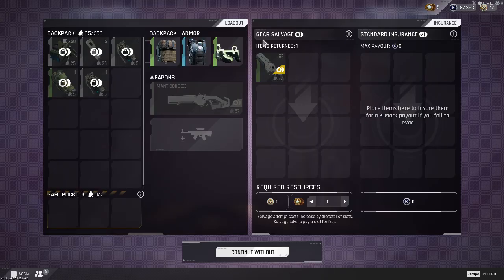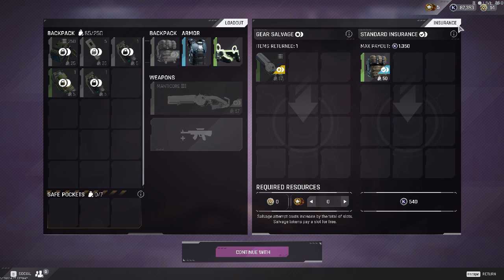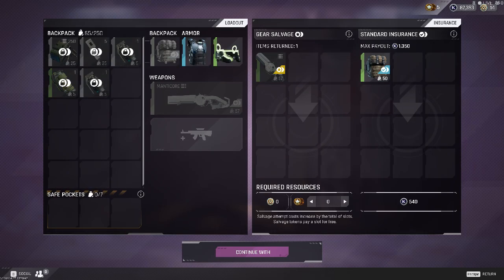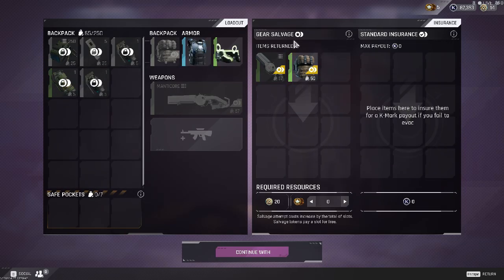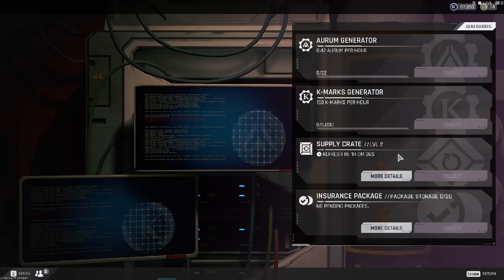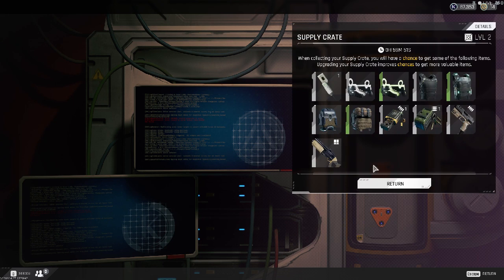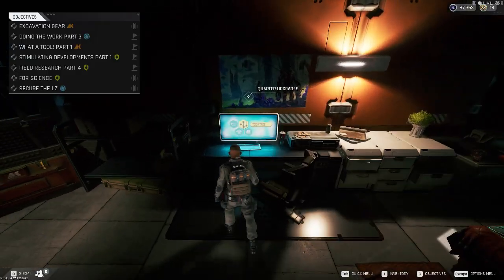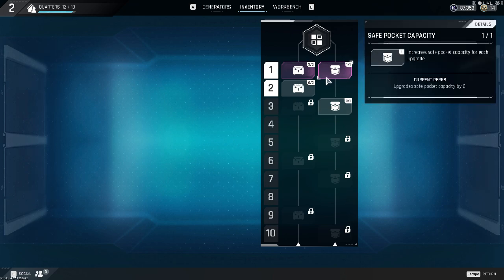In The Cycle Frontier Players Quarters… DO NOT DO THIS !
The Cycle Frontier has many Players Quarters Upgrades... This The Cycle Frontier Guide will focus on getting a couple of them LEVELED UP right off the bat to set you up better for Cycle frontier tips going forward. This is the best the cycle frontier beginners guide of the players quarters. LETS GO !